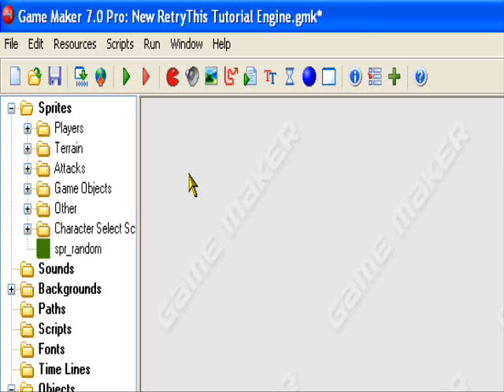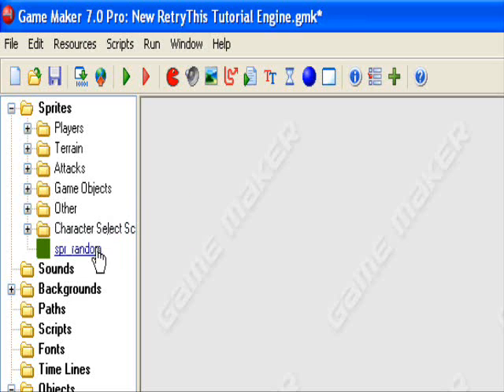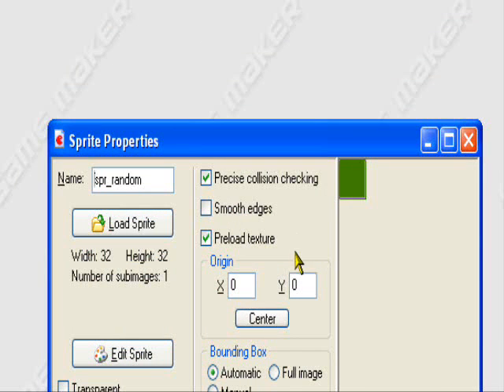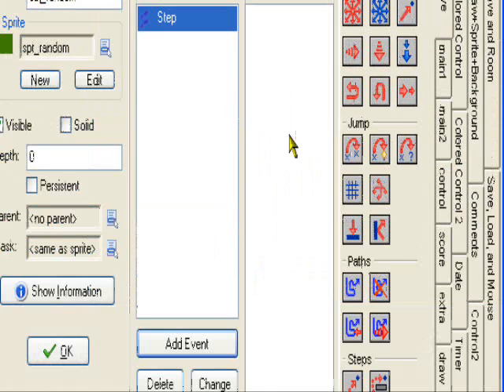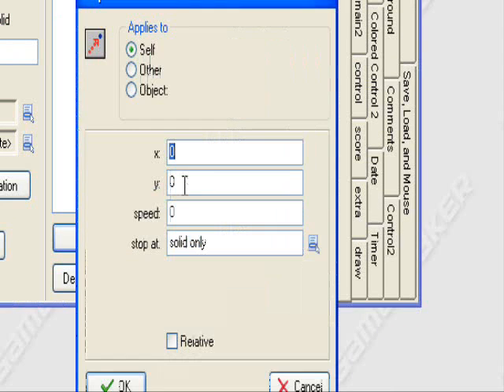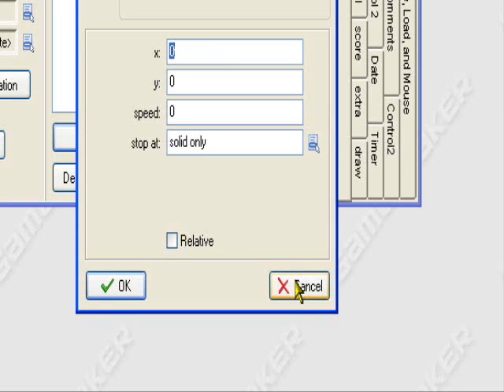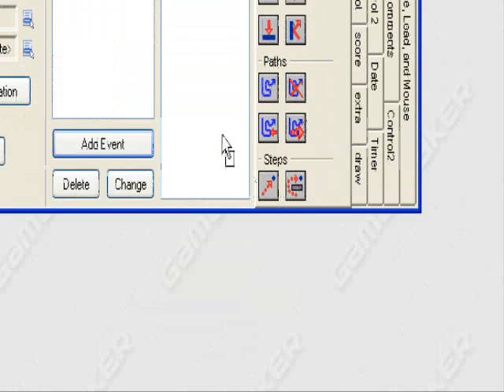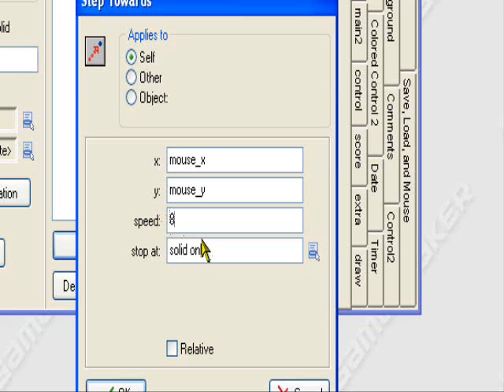Game Maker Tutorial Player Following Mouse CAVEMAN FRIENDLY HQ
in this tutorial i will teahc you how to get the player to follow the mouse in game maker lite or pro